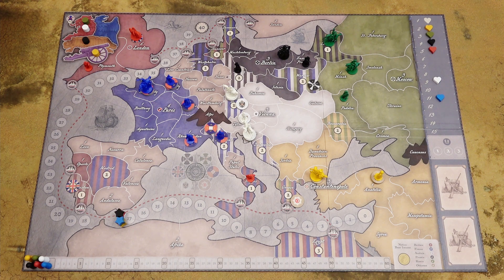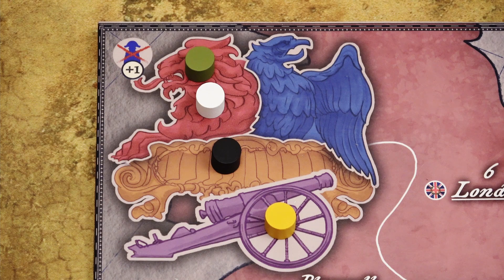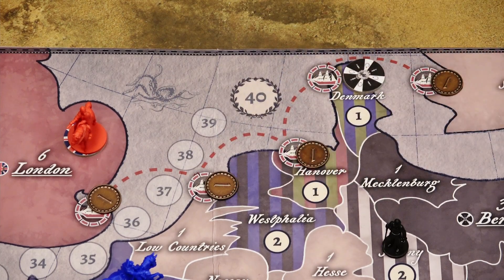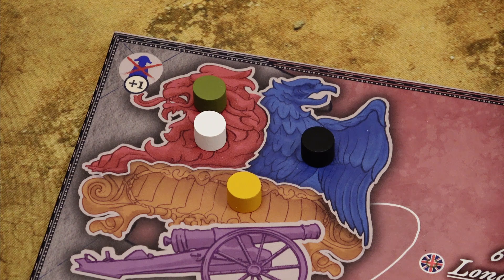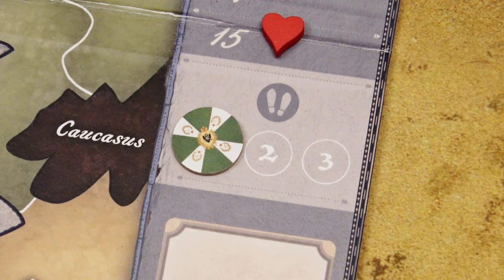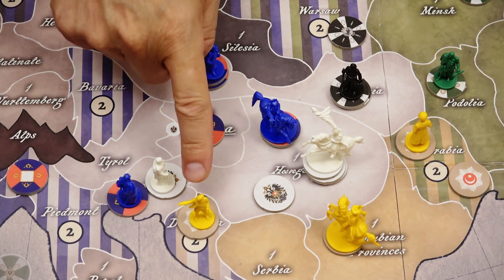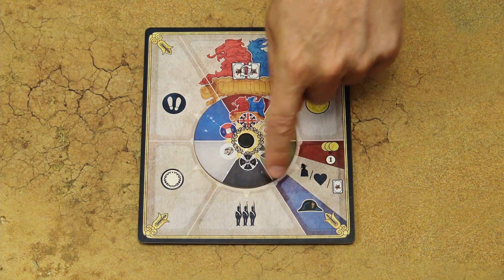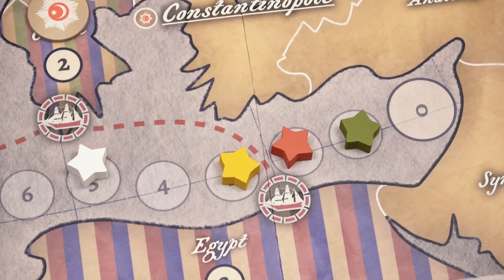Game in a Nutshell - Coalitions (how to play)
THIS IS A PROTOTYPE VERSION FOR THE KICKSTARTER CAMPAIGN
"Game in a Nutshell" is a series of videos designed to teach the board games. In this video we're going to learn how to play Coalitions.

Index:
00:00   Intro
00:55   Setup
02:30   Gameplay

04:20   Political Phase
05:41   Actions
 05:41   Battle Card Exchange
 06:16   Taxation
 07:30   Leadership
 08:56   Mobilization
 09:46   Gain Influence
 11:13   Movement
  11:22   Enabling the Movement
  13:15   Movement
  14:24   Garrisons
  15:20   Neutral Nations
  15:45   Battles

21:11   Next Political Phase
 21:39   Changing Status to Neutral
 22:13   Resolving New Conflicts

23:40   Game End